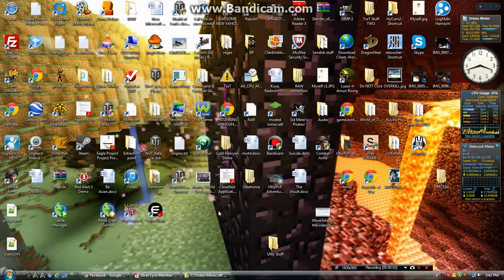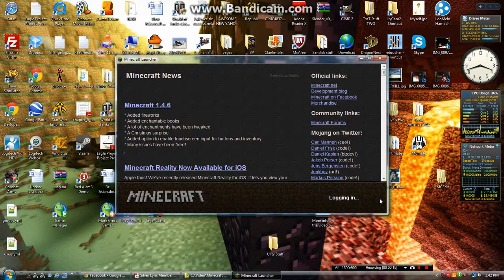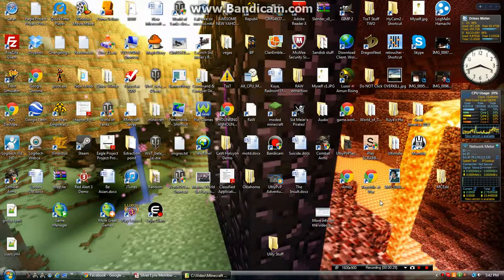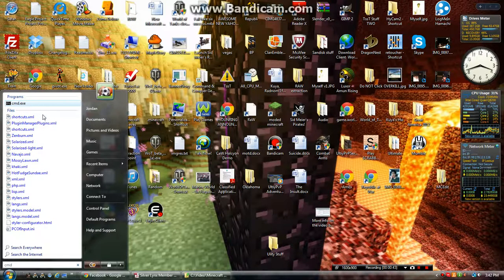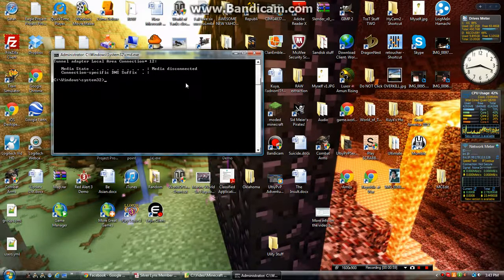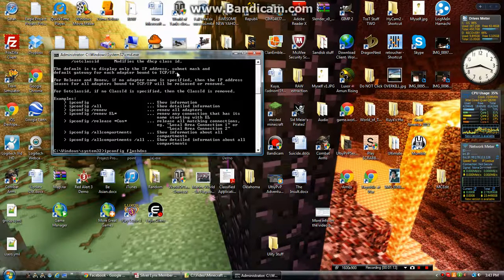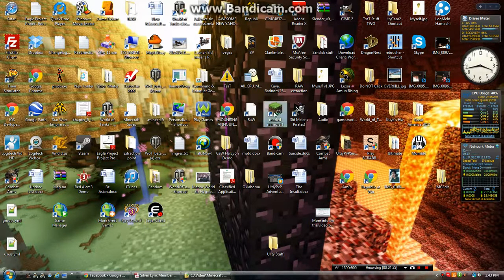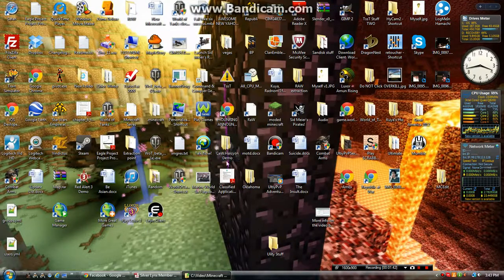DNS Flush, Connection fixer typically for Minecraft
In the video, I show you how to be able to connect to Minecraft servers after they have had the IP changed, but their domain remained the same.